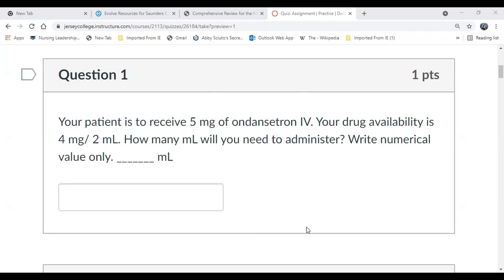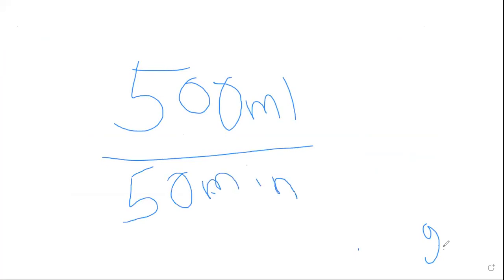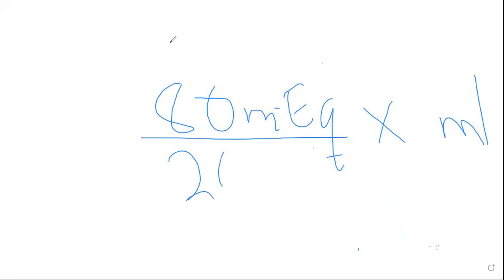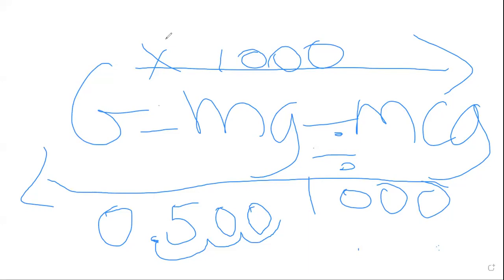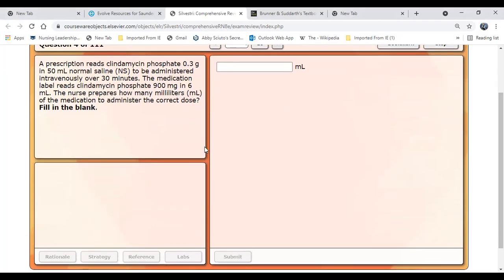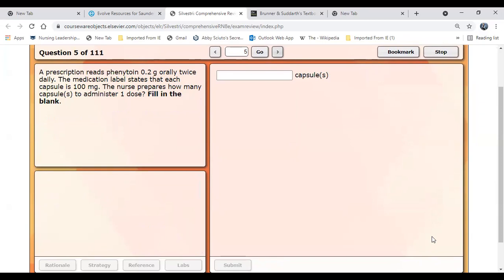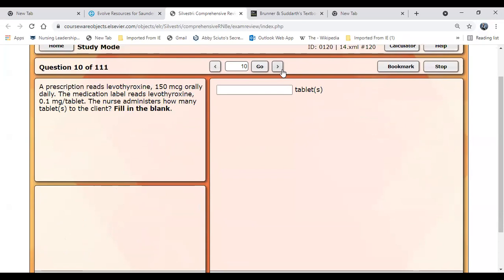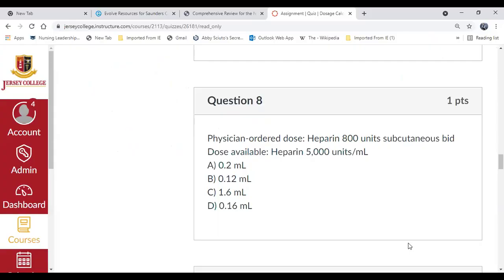Nursing Math with Ms Sue 9 25 21